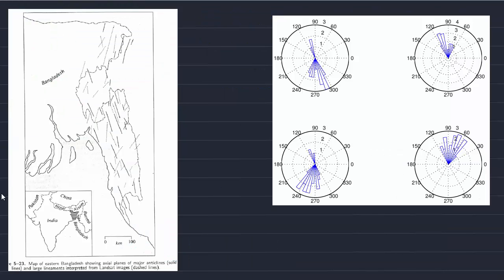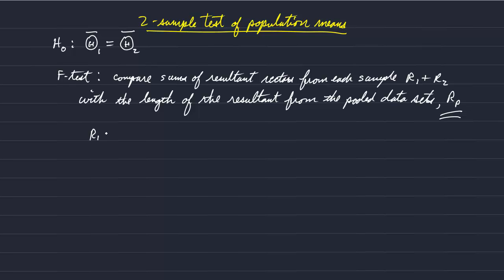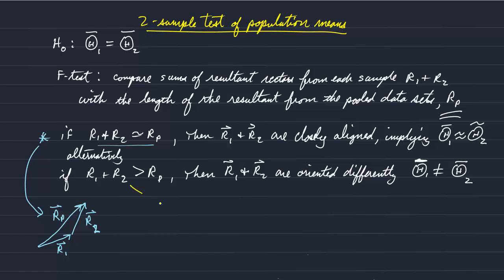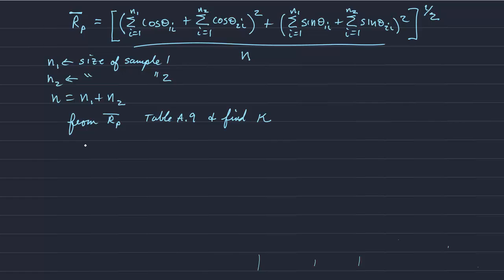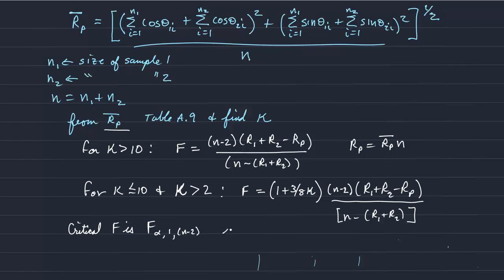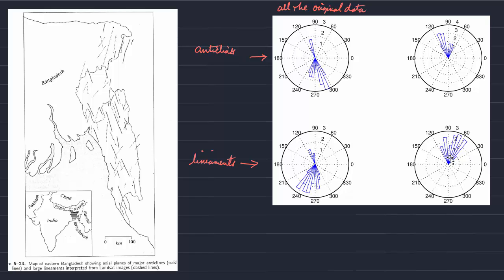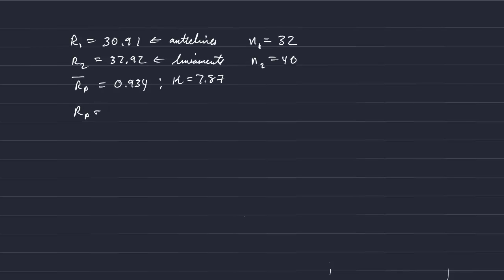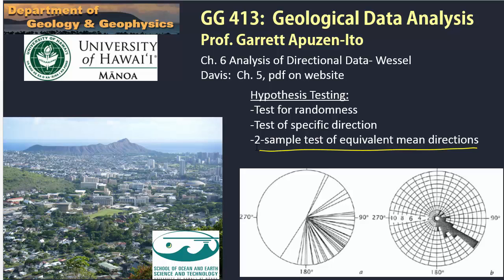GG413: Directional Data III: Two-sample F test of means